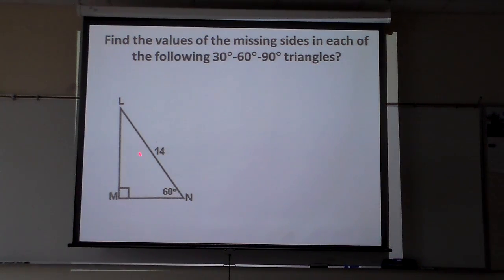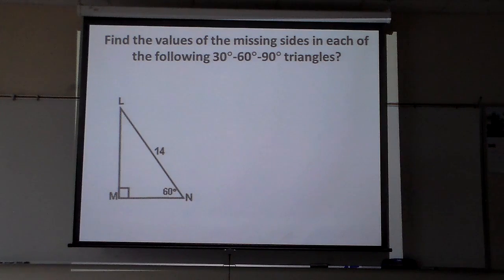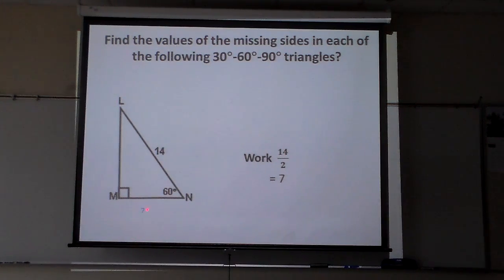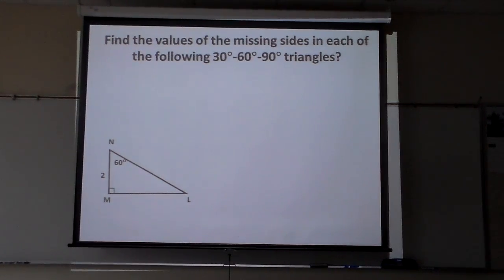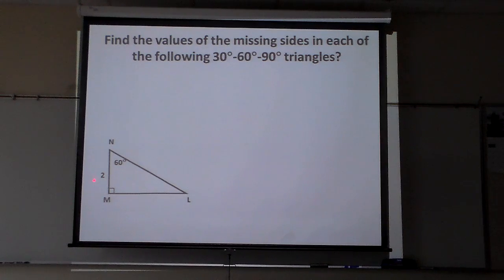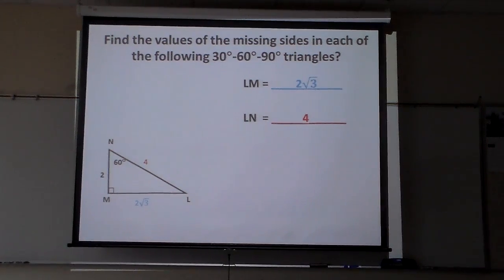30 60 90 Triangle given the hypotenuse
Solve a 30 60 90 triangle when the hypotenuse is 14 and a second problem when th 30 degree side is 2.